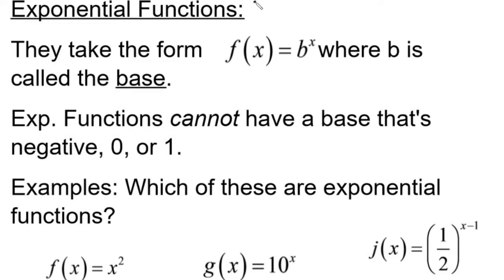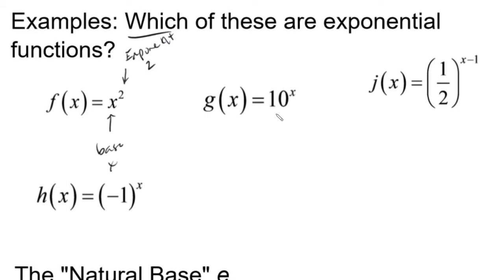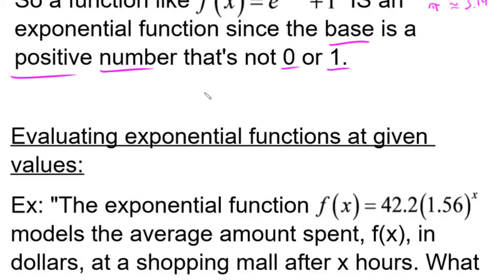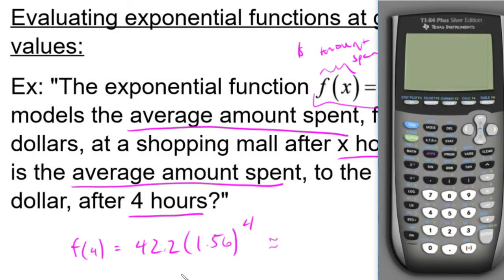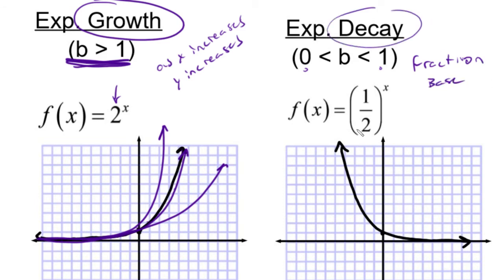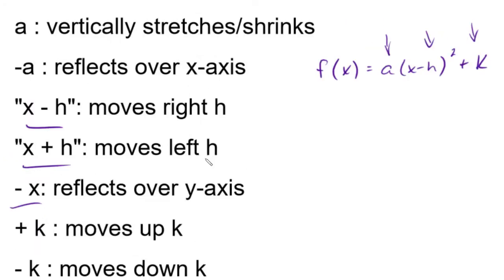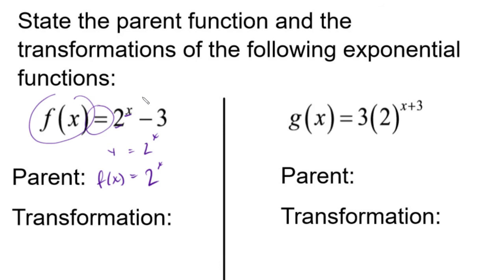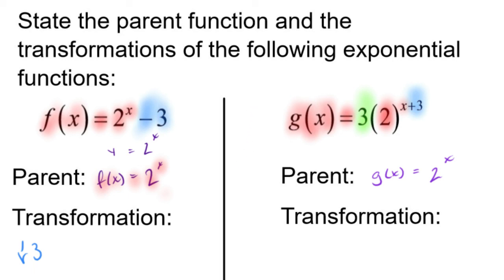A3 - Lesson 4.1 Exponential Functions